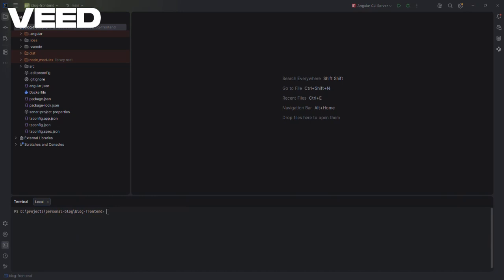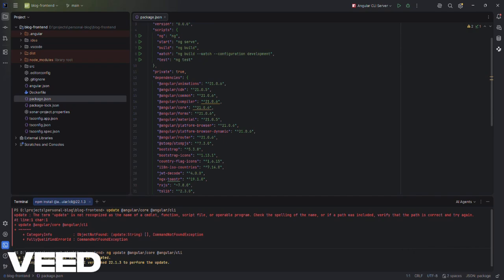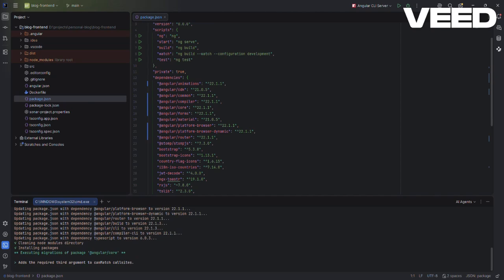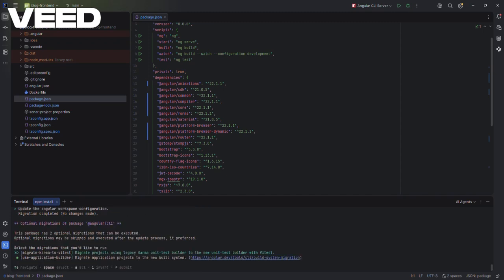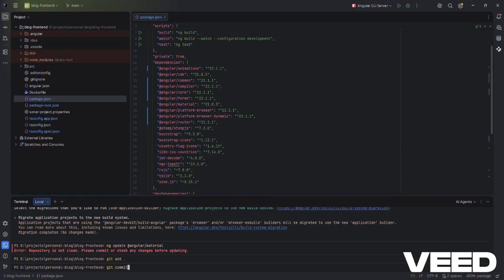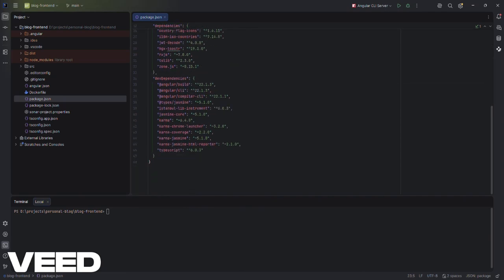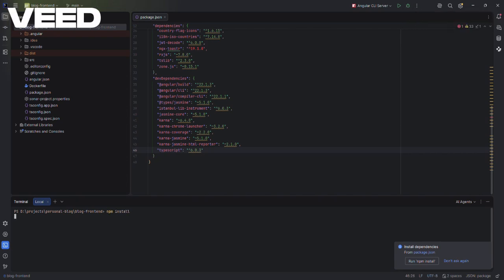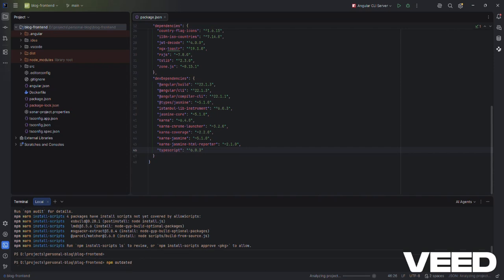How to Upgrade Angular to v22 🚀 | Step-by-Step Guide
In this video, I'll show you how to upgrade an existing Angular project to Angular 22 step by step.

We will:

Check the current project state
Verify the Node.js version
Update Angular CLI and Angular Core
Apply Angular migrations
Update project dependencies
Verify the TypeScript version
Clean and reinstall dependencies
Check for outdated packages

This guide is useful if you're working with an existing Angular application and want to migrate it to Angular 22 safely.